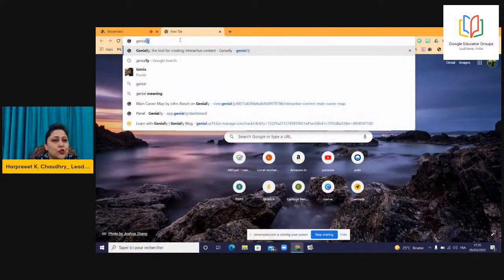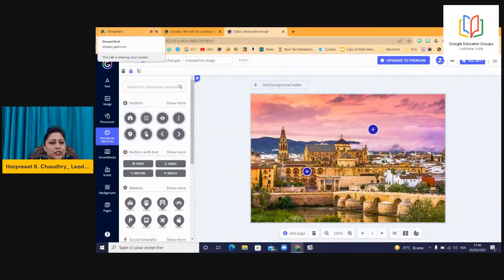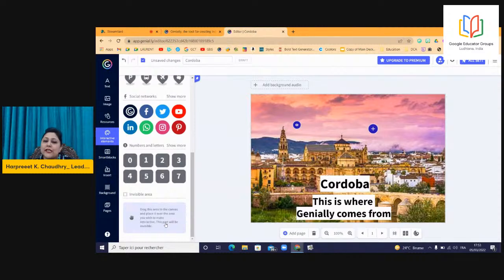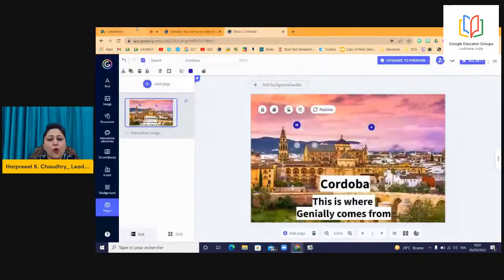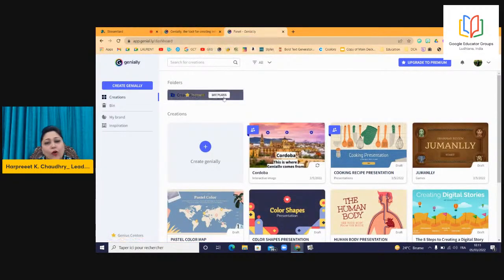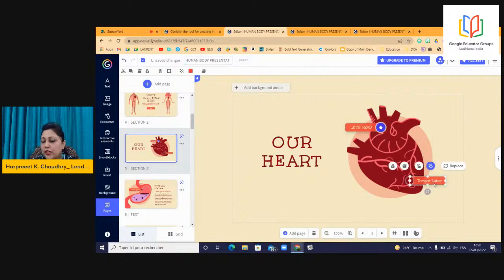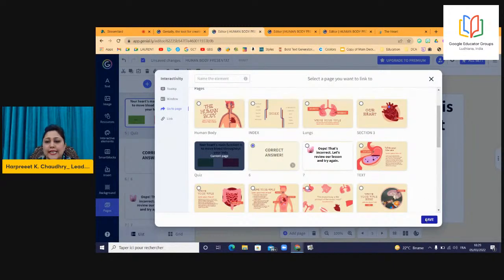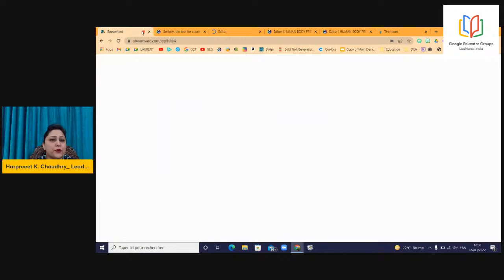Get creative with Genially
In this session, you'll learn what can be done in Genially and how the platform works.

What are you going to learn in this webinar?

In this webinar, we will discover how to start using the online tool Genially to quickly and easily create interactive and animated presentations.

 We will touch on the basics:
► We will learn how to add our own content to the templates.
► We will discover what interactivity is and how to apply it.
► We will bring our content to life with animation.
► We will see how to share our creation with the world.